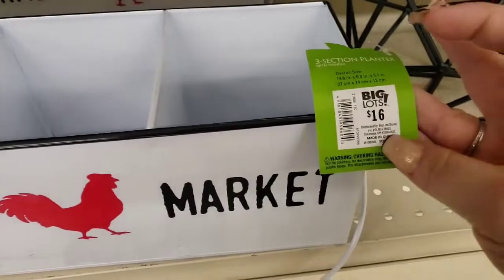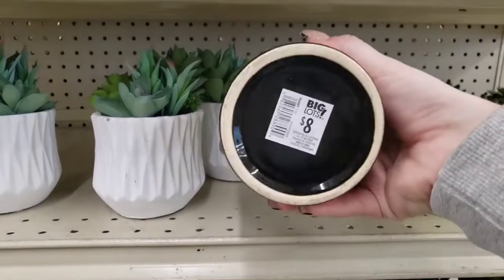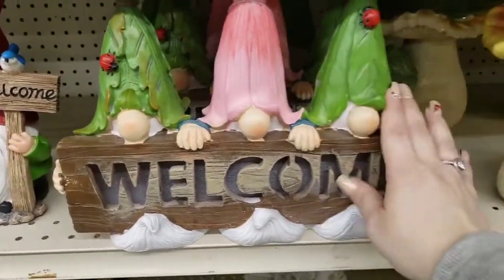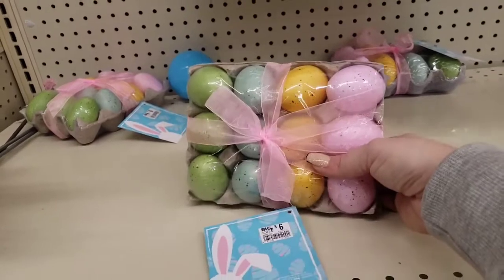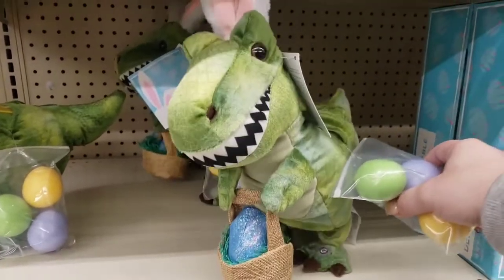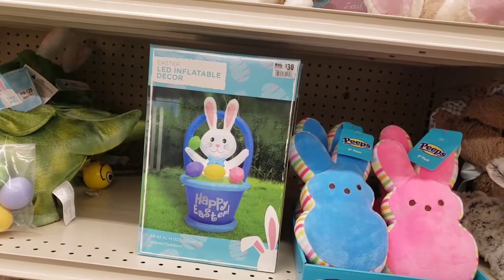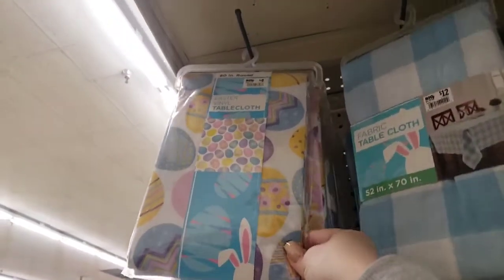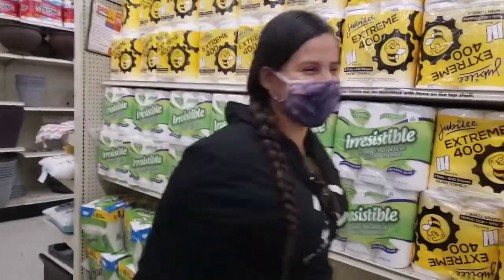BIG LOTS ALL NEW SPRING AND EASTER WALK THROUGH | MONEY SAVING MEGAN 2/14/21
Big lots spring 2021. Home decor 2021. Big lots. Big lots shop with me. Easter decor 2021. Big lots furniture. Shop with me big lots. Money saving Megan. spring decor. Easter 2021. How to shop at big lots. Big lots near me. Big lots deals. Big lots store. Big lots shop w me 2/14. Big lots shop with me 2/14. Big lots 2/14. Big lots haul. big lots walk through.
I love to shop and get that bang for my buck. Huge shout-out to Couponing for a cause for all of her amazing content and Sway to the 99 both great friends!

MAILING ADDRESS:
92711

Biglotsshopwme2/14
Biglotsshopwithme2/14
Biglots2/14